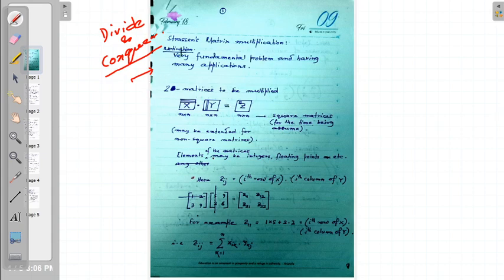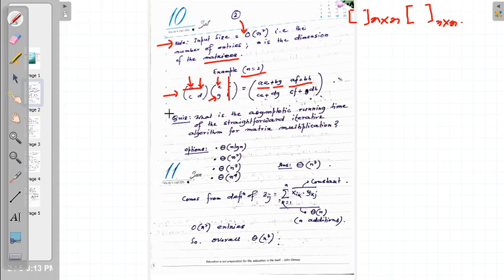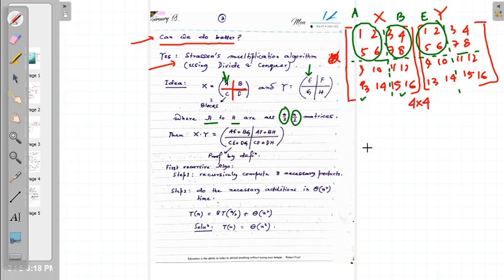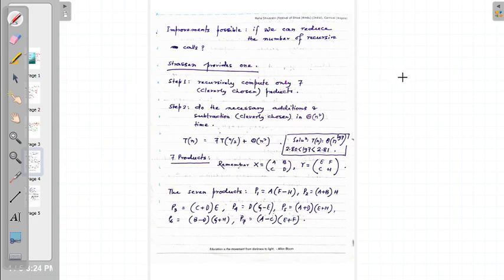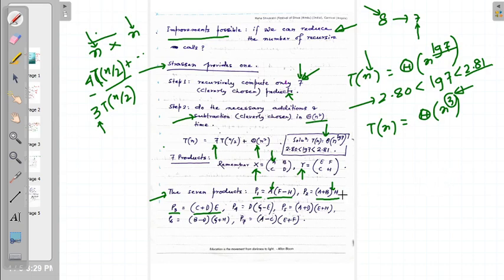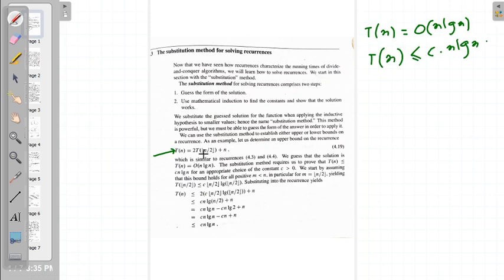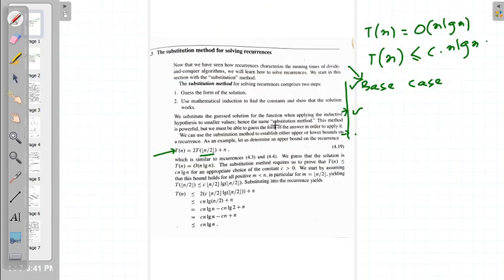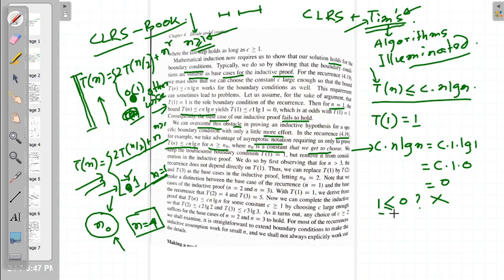14) Divide And Conquer | Design And Analysis of Algorithms | CSC 403 | NIT Durgapur